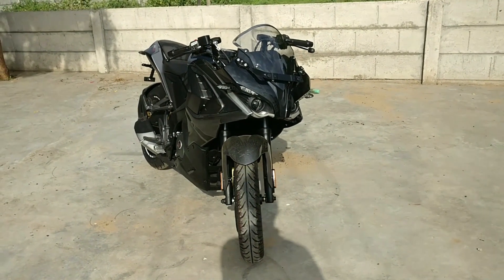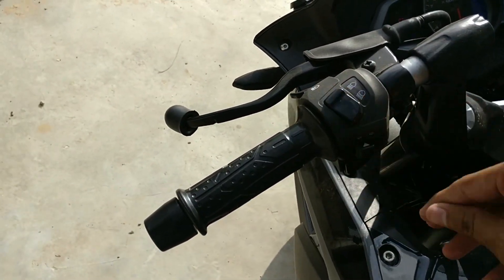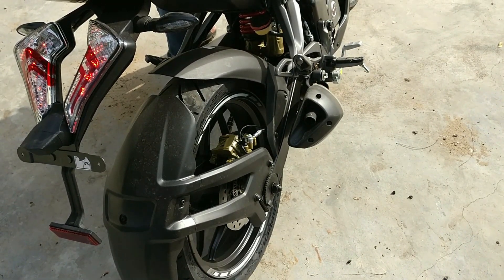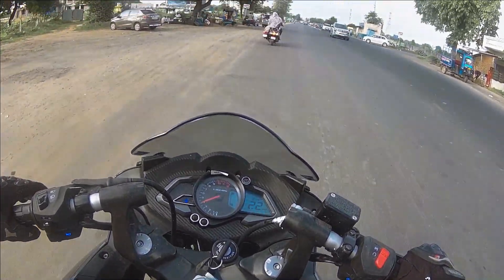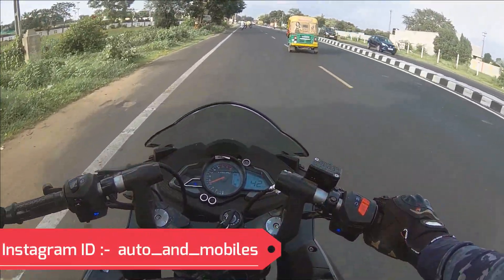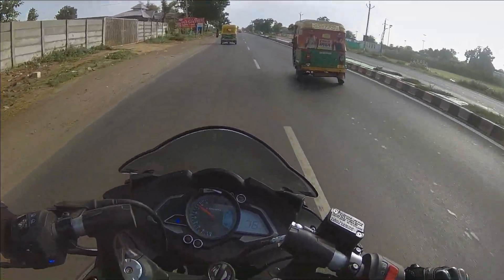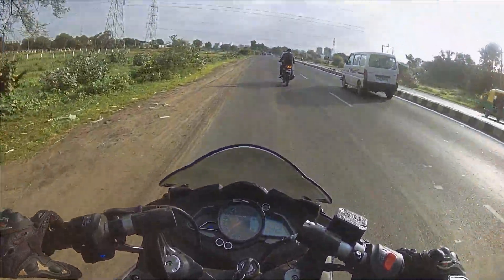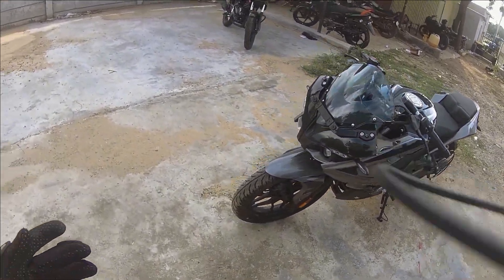Bajaj Pulsar RS200 BS6 Review - Fastest 200cc Bike In The Segment.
ADDRESS:- APCO BAJAJ Showroom & Service
A 404, 80 Feet Ring Rd, Sanidhya Park, Nikol, Ahmedabad, Gujarat 382350
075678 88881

HI FRIENDS ,

WELCOME TO AUTO & MOBILES,

I'M MUKUND WELCOMES YOU ,

PULSAR RS200 IS THE ONE OF THE BEST FULLY FAIRING IN THE 200cc SEGMENT. IT IS SPECIALLY KNOWN FOR IT'S COMFORT, PERFORMANCE & TOP SPEED. NOW WITH BS6 IT COMES WITH DUAL CHANNEL ABS. IF YOU'RE LOOKING FOR BEST 200cc BIKES THEN YOU SHOULD GO FOR RS200. THE PERFORMANCE IS AWESOME, COMFORT IS GOOD CONSIDERING TO FULLY FAIRING BIKE.

THIS VIDEO WILL BE BECOME MORE INTERESTING SO SEE FULL VIDEO.

FRIENDS ,

FOLLOW US ON THESE SOCIAL SITES TO GET NEW UPDATES ABOUT OUR CHANNEL

JAY HIND ,

VANDE MATRAM,

OM SHANTI